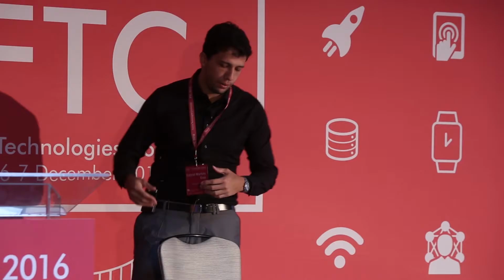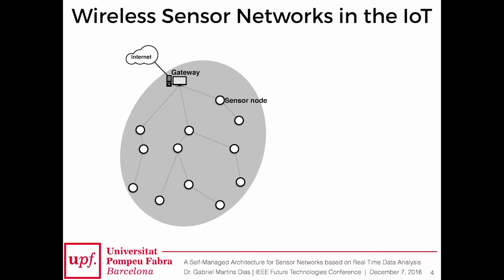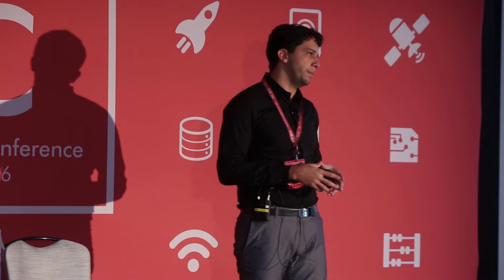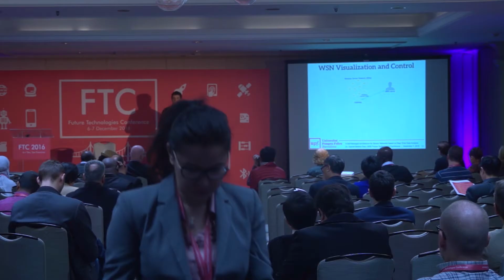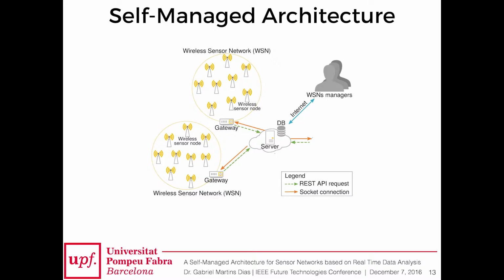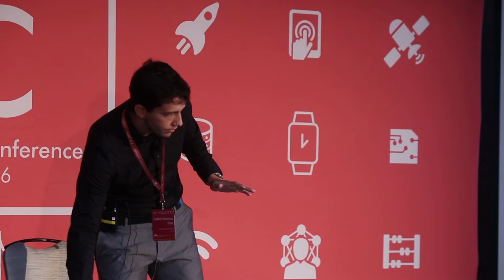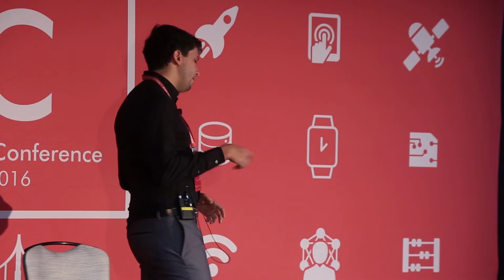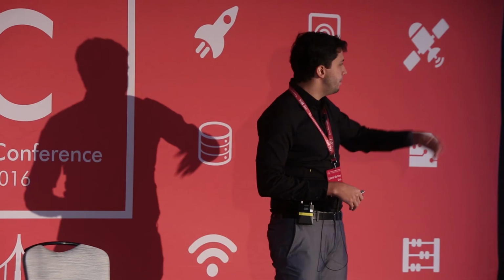Architecture for Sensor Networks based on Real Time Data by Gabriel Martins Dias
Abstract:
Wireless sensor networks (WSNs) have been adopted as merely data producers for years. However, the data collected by WSNs can also be used to manage their operation and avoid unnecessary measurements that do not provide any new knowledge about the environment. The benefits are twofold because wireless sensor nodes may save their limited energy resources and also reduce the wireless medium occupancy. We present a self-managed platform that collects and stores data from sensor nodes, analyzes its contents and uses the built knowledge to adjust the operation of the entire network. The system architecture facilitates the incorporation of traditional WSNs into the Internet of Things by abstracting the lower communication layers and allowing decisions based on the data relevance. Finally, we demonstrate the platform optimizing a WSN’s operation at runtime, based on different real-time data analysis.